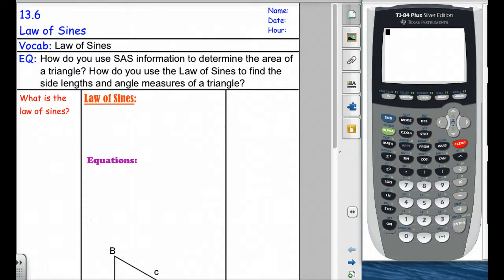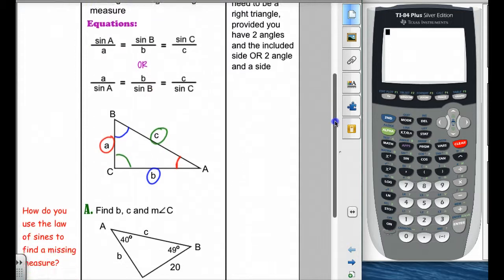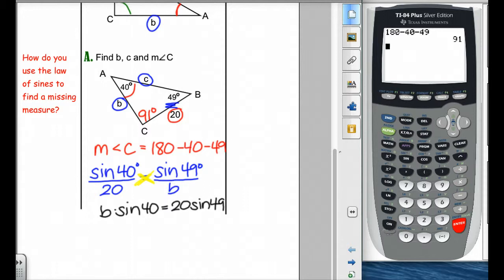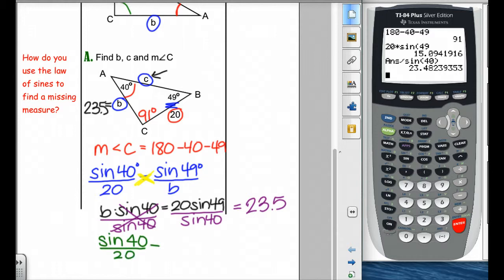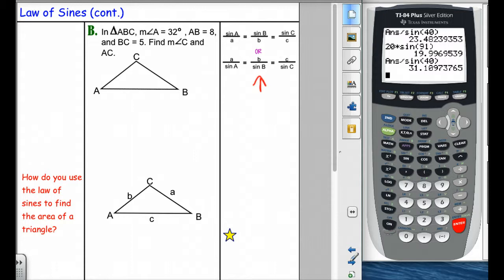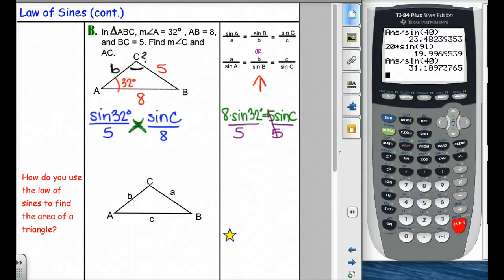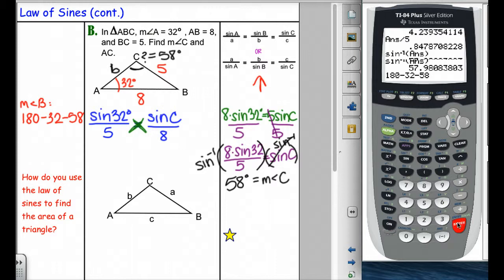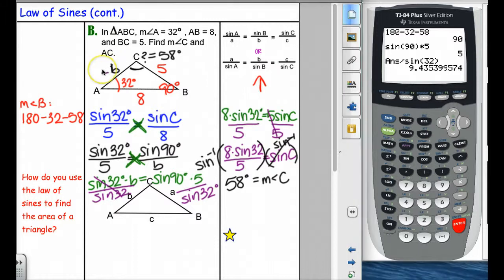13.6: Law of Sines